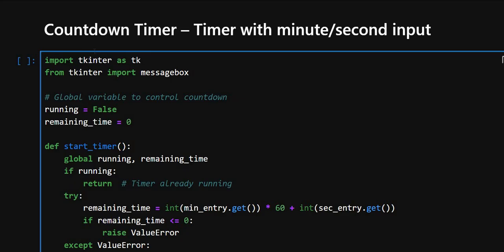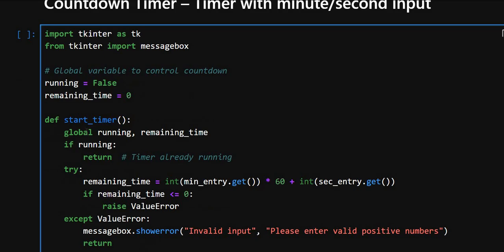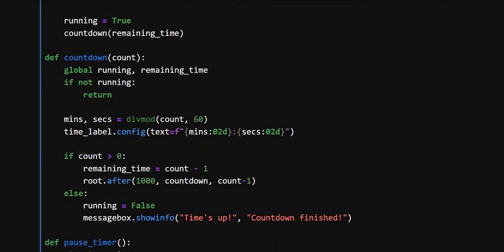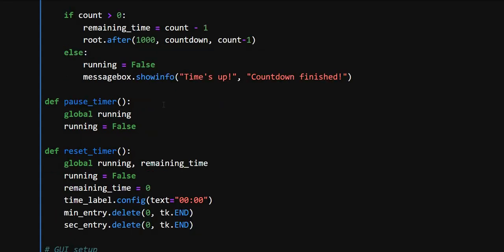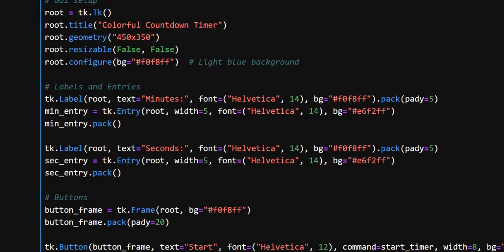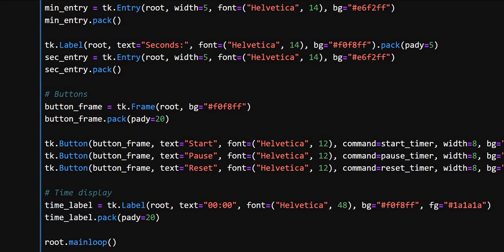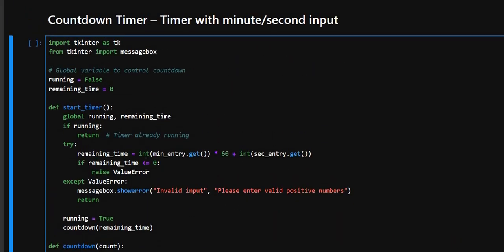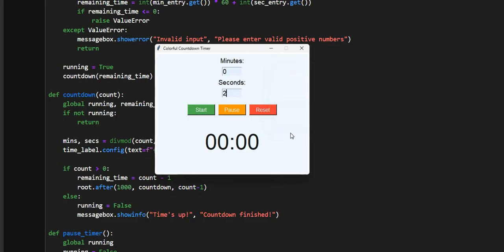Countdown Timer Timer with minute or second input